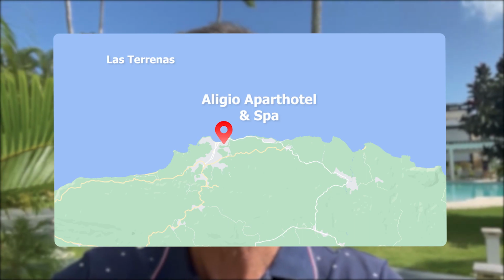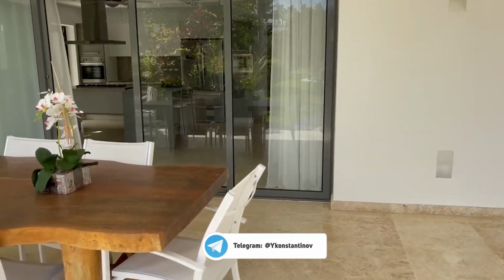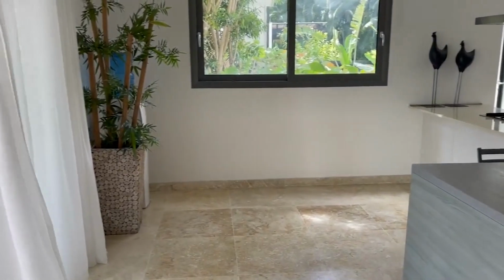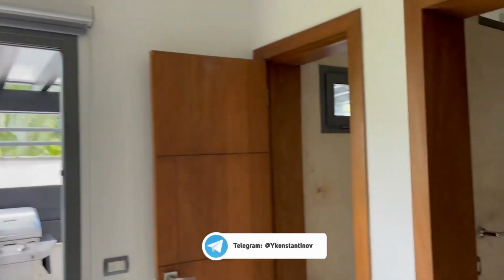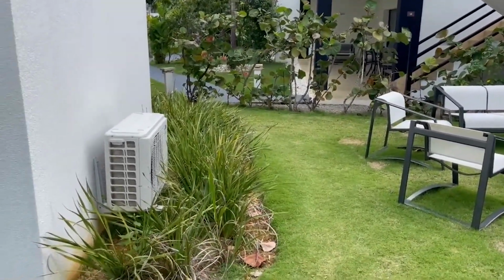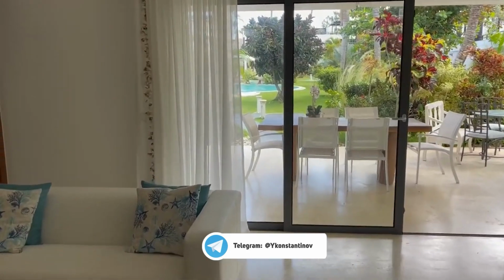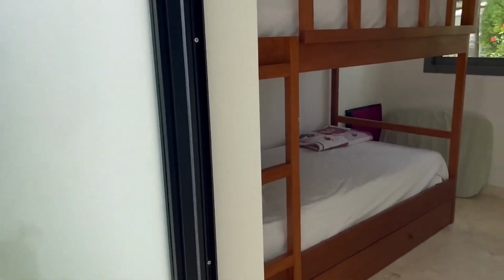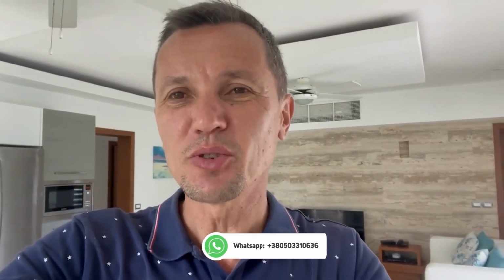LARGE YARD apartment in Las Terrenas! Close to the ocean!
Urgent offer! Excellent 4 bedroom apartment on the beach in
Aligio residence in Las Terrenas. A convenient layout of rooms and
expensive furniture. There is a large private yard with barbecue area,
which is not visible to neighbors.
Residence Aligio has 5 stars and is located on the first line of the ocean.
It consists of apartments and penthouses with beautiful ocean views.
The residence has swimming pools, restaurants, spa complex, gym.

✅ Area 1800 sq.ft.
✅ Four bedrooms, 4.5 bathrooms
✅ Large living room with kitchen.
✅ A private courtyard of 3300 sq.ft.
✅ Jacuzzi.
✅ Barbecue area
✅ Beach across the street
✅ Secure area
Stores, restaurants, pharmacies within 10 minutes walk

Urgent sale,
Only 420 000 $
For sale with furniture!

Hi! My name is Yuri.
I’m a real estate agent in the Las Terrenas and Samana
If you are interested in purchasing this property, here are my contacts:

▬▬▬▬๑۩۩๑▬▬▬▬
Hello everyone! My name is Yuri Konstantinov.
I am a businessman and real estate agent in the Dominican Republic.
My family and I like to travel and we have already visited over 40 countries around the world. We currently live in Las Terrenas in the Dominican Republic, and we are very happy. You'll see on this channel reviews of the most diverse real estate in the Dominican Republic, which you can buy or rent with my help. I will show you villas, houses, apartments and plots of land for every taste and budget. Also I talk about all the nuances of life in the Dominican Republic on this channel.